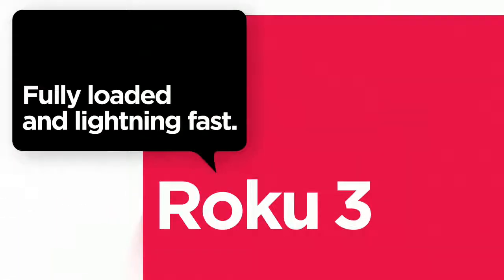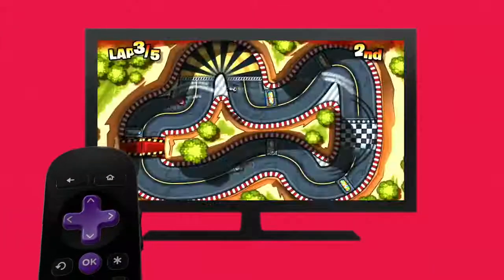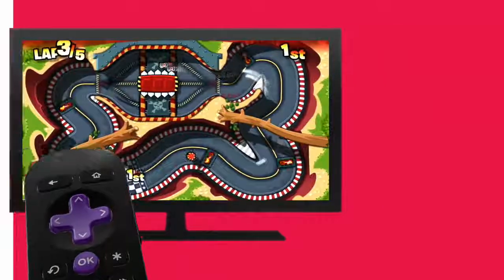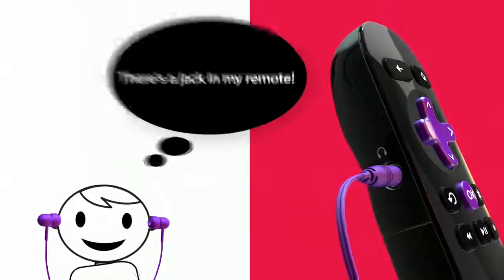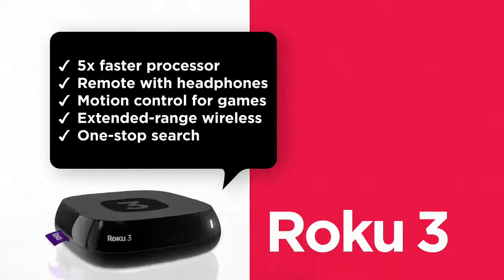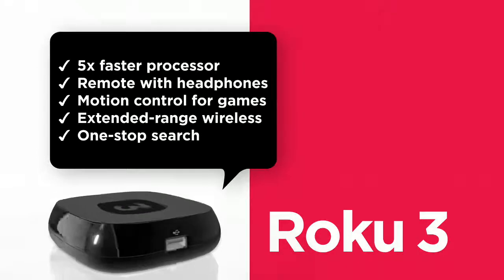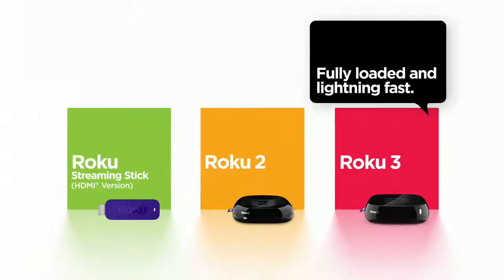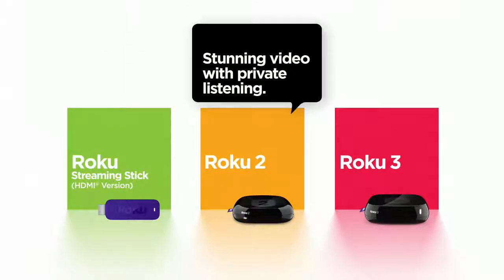Streaming TV & Media Player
Our fastest, most powerful player streams movies, TV shows, sports, and more. Roku 3 features an Ethernet port and a USB connection for personal media.

Networking
802.11 dual-band (a/b/g/n compatible) with WEP, WPA, and WPA2 support 10/100 Base-T Ethernet.
Video Output: 720p, 1080p
Audio Output
Digital over HDMI (7.1 and 5.1 surround pass through)
Storage Expansion microSD card slot for additional game and channel storage.
Remote Control

Roku 3 enhanced remote with headphone jack and motion-control (uses Wi-Fi Direct) Streaming player includes IR receiver (compatible with various universal remotes)/

Less than 3.5W (typical) when streaming HD video
Power Input: 12V – 1A power adapter

USB Media Format
Video: MP4 (H.264), MKV (H.264)
Audio: AAC, MP3
Image: JPG, PNG